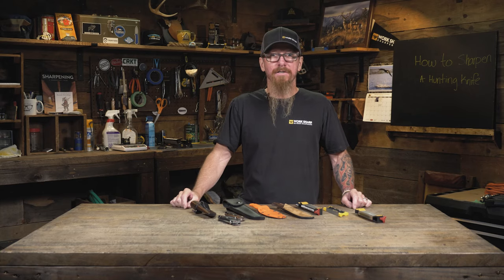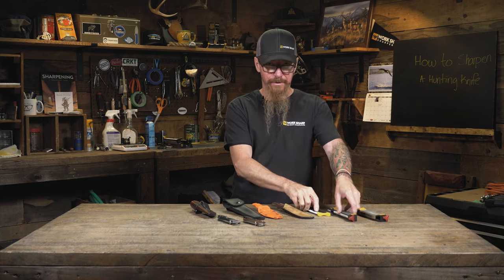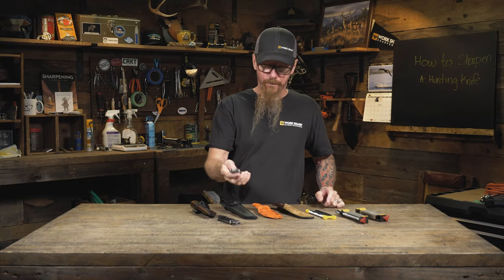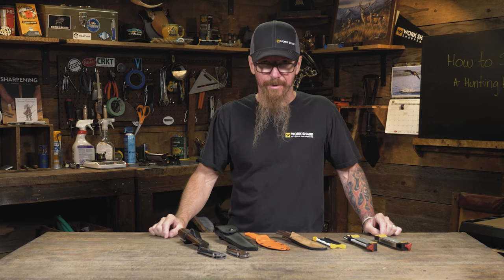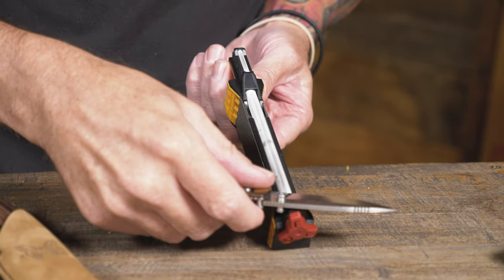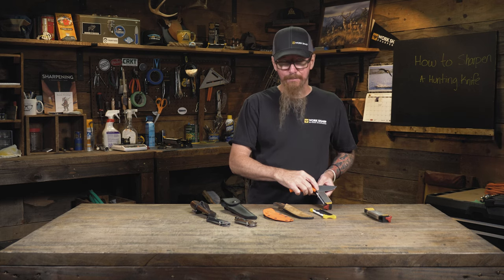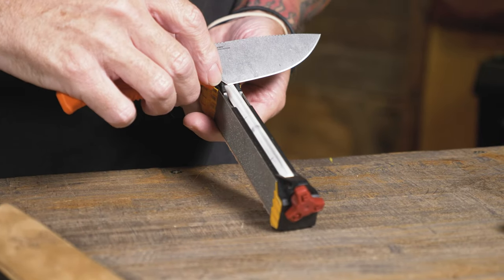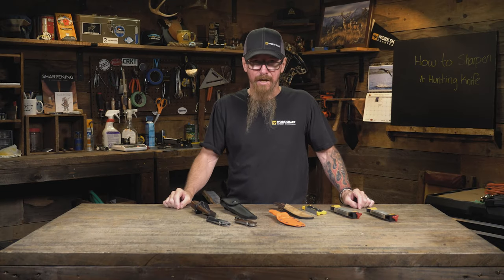How to Sharpen Hunting Knives - Tips to Get Sharp and Stay Sharp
A successful hunt often comes down to how much preparation was put in before the hunt itself.  Part of that preparation should include sharpening your hunting knives.  Steve joins us again in the Workshop to share some of his wisdom on what knives he uses, how to sharpen them before the hunt, and how to keep them sharp when you are out in the field putting them to use.

A sharp knife makes the task of processing game safer and easier.  Before you head out on a hunt sharpen you the knife or knives you plan to use to a known angle that matches the field sharpener you plan to bring with you.  This will prevent the need to reprofile that knife in the field and make that process go much faster.

The secret to keeping a sharp knife in the field is to hone often!  As you are doing the work, pay attention to when it starts to getting harder to cut and take some time to hone your knife at that point.  It takes less than a minute and will ensure the knife is sharp and safe for use.

When choosing a field sharpener, the important thing to remember is to have a sharpener that matches the angle of the knife you are using.

Good luck this year on your hunt!